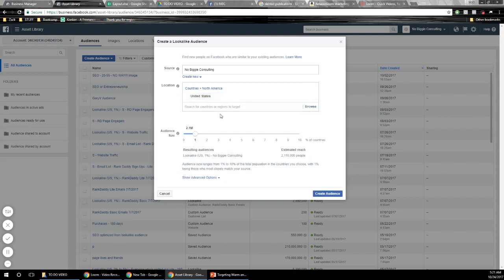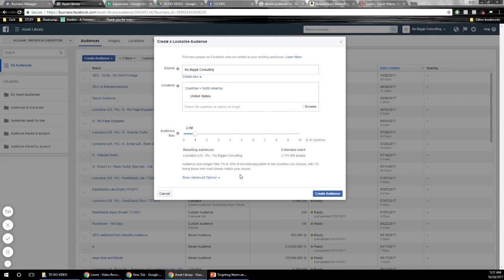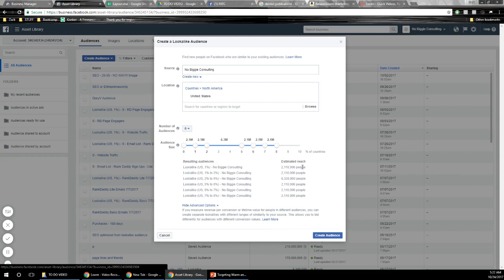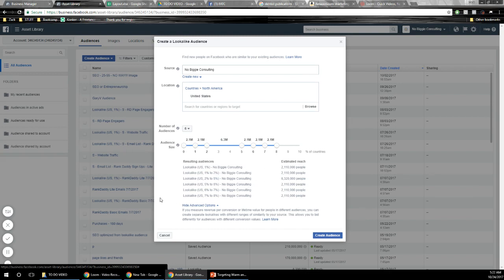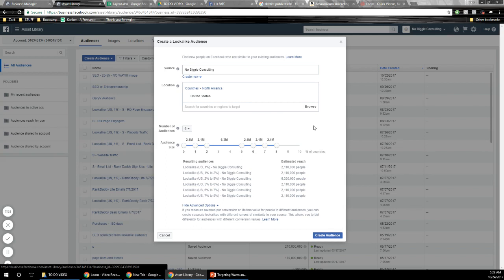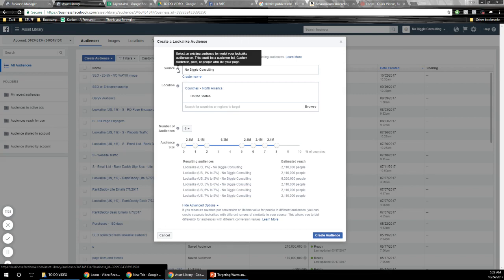Lookalike Audience [cold Audience] (Module 2, Video 9)